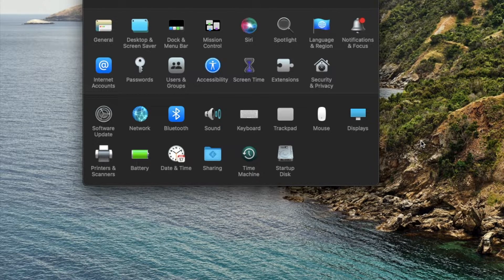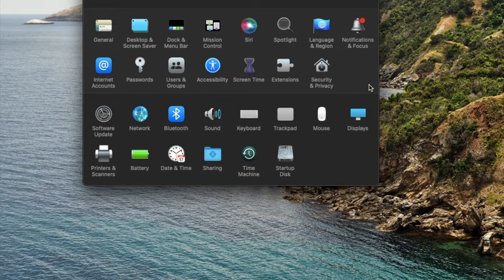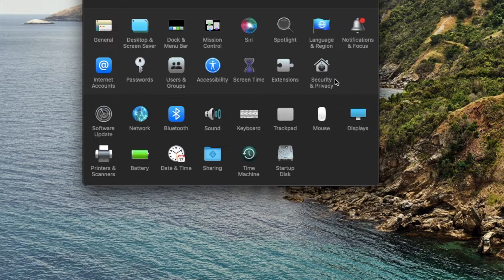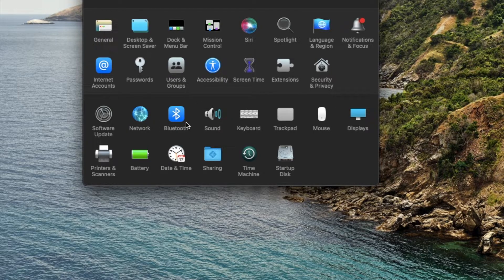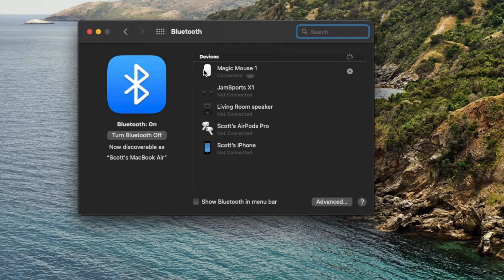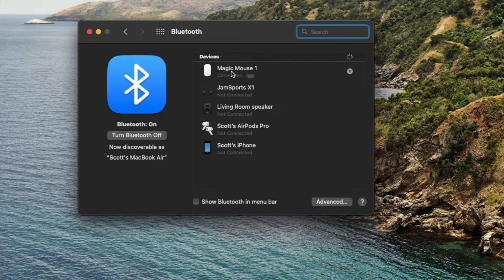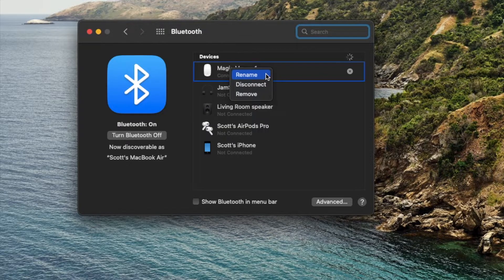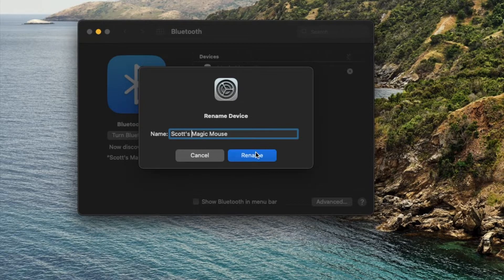How To Rename Apple Magic Mouse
In this video, we show you how to rename your Apple Magic Mouse.